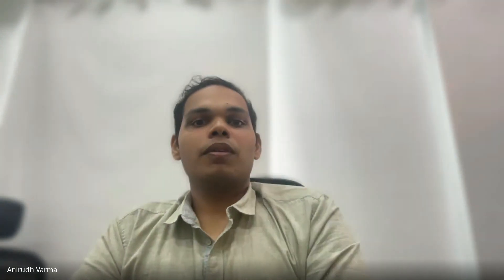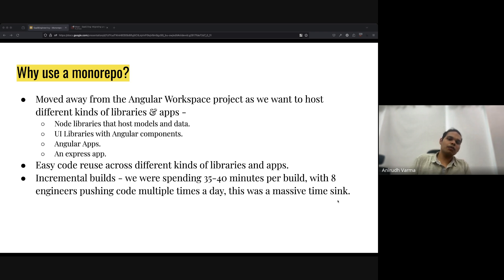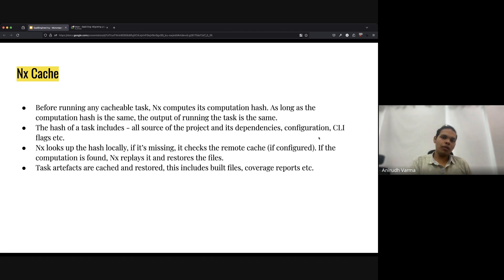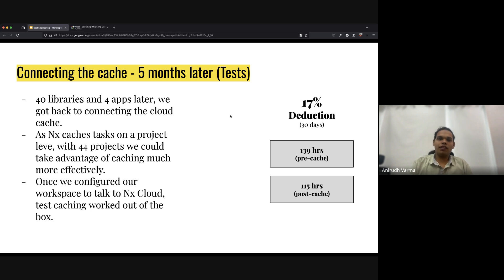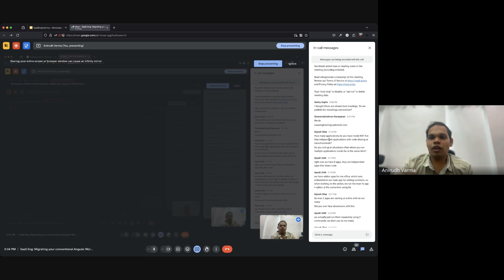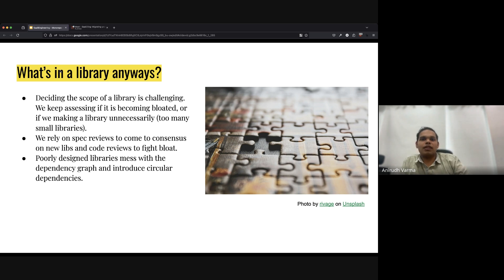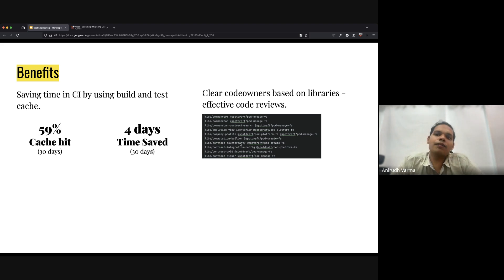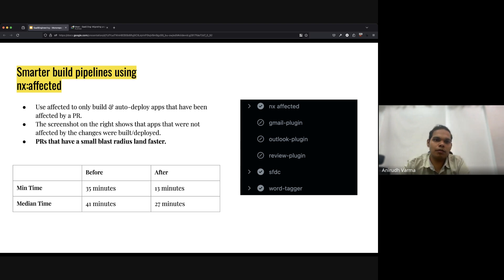Migrating a conventional Angular Workspace to a Monorepo in a busy company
What is the talk about?

The story of how Spotdraft migrated their Angular project to a monorepo, what they learned, and how it’s going two years on.

About the speaker Anirudh, Sr Dir of Eng at Spotdraft

Anirudh is a self-taught techie who has been building software in startups for 11 years. Over the years, he has worn many hats—backend, frontend, and even Android (back in the Eclipse/ADB days). In recent years, he has focused more on frontend development before transitioning to a management role, where he now works on building and scaling teams.